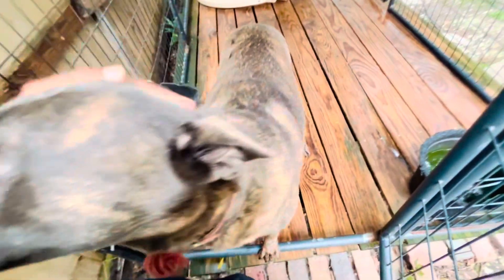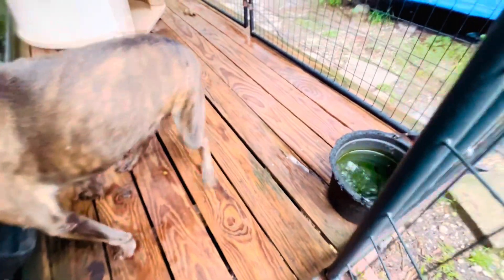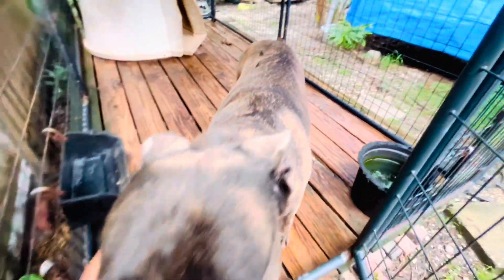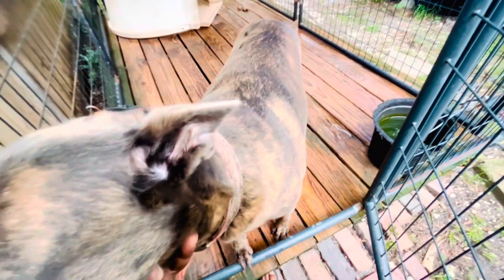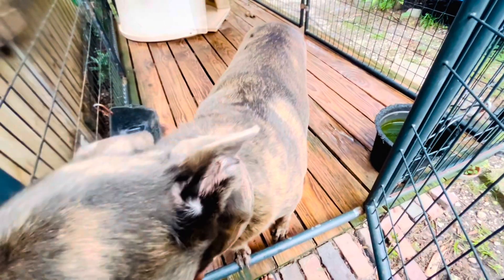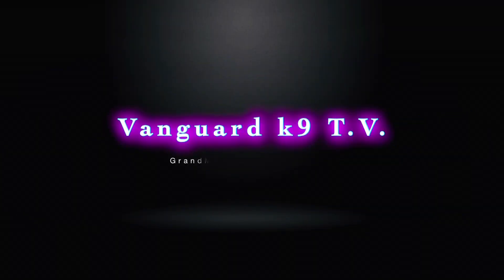“Dog in heat: How can you tell if your female is in season!”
How to recognize if your dog is in heat with Ulysee Muff Jr.